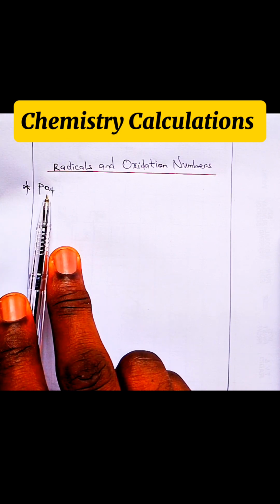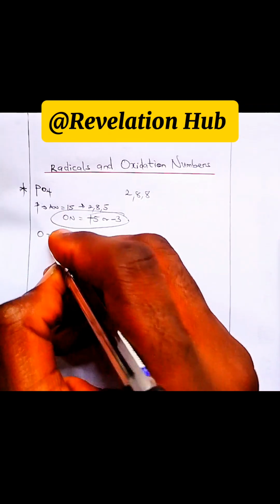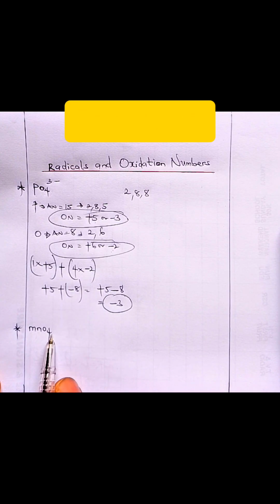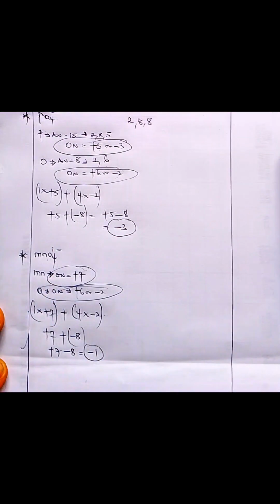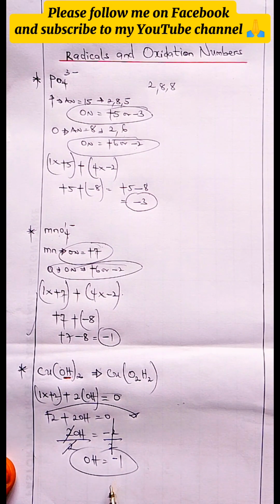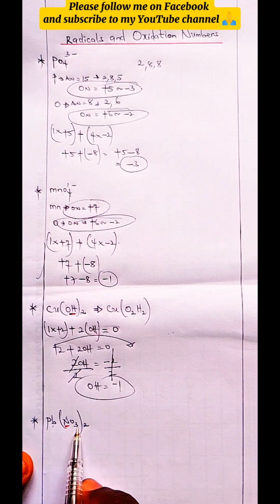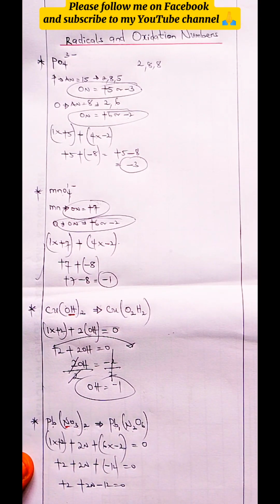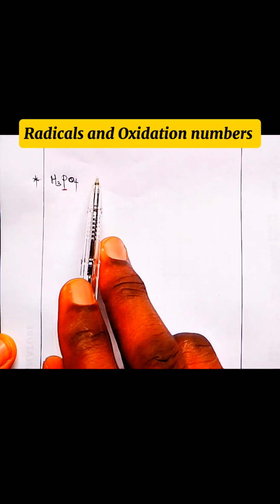Radicals and Oxidation Numbers Explained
Here is an extensive example on how to get radicals and oxidation numbers.